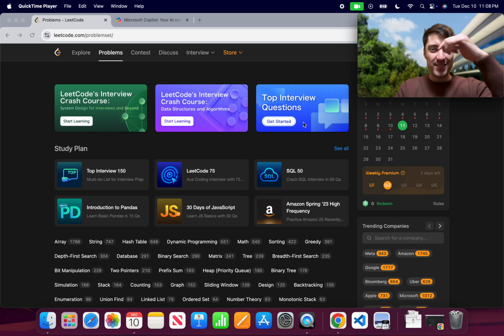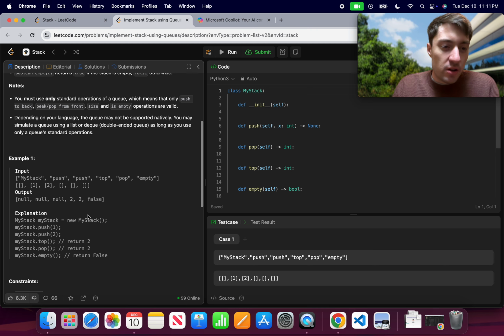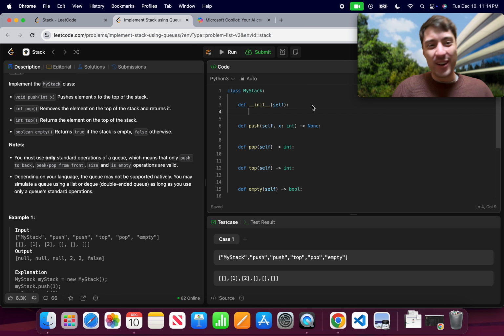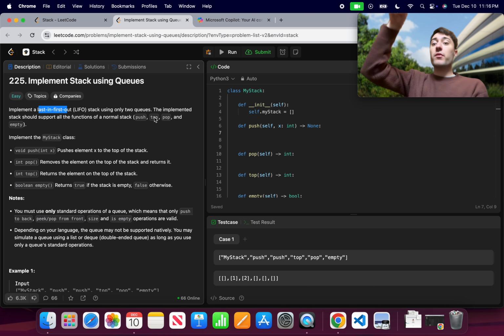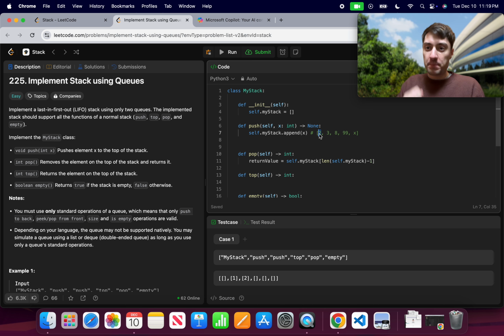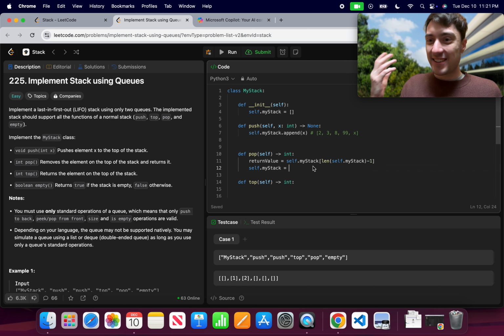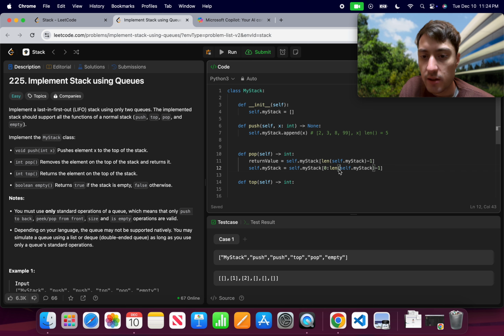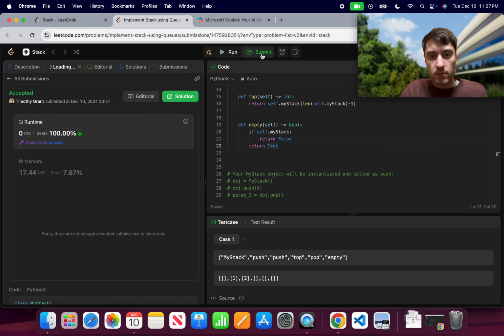JUST DO LEETCODE!!!! Unscripted 🔴 LIVE | 225 Implement Stack using Queues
I dive headfirst into LeetCode problem #225: Implement Stack Using Queues. Instead of taking time to plan my solution, I decided to rush straight into coding—and surprisingly, it worked!

Problem Description:
This problem challenges you to simulate stack behavior using one or two queues, focusing on operations like push, pop, top, and checking if the stack is empty. It's a great problem for practicing data structure manipulation and queue operations.

Watch me tackle this problem at lightning speed, and see how sometimes diving right in can lead to success. This video is perfect for anyone who wants to see a fast-paced, unfiltered problem-solving session.

➡️ Do you prefer to plan or dive straight into coding?

NO EXCUSES LEETCODE! 225 Implement Stack using Queues